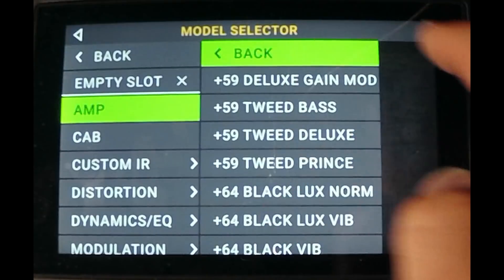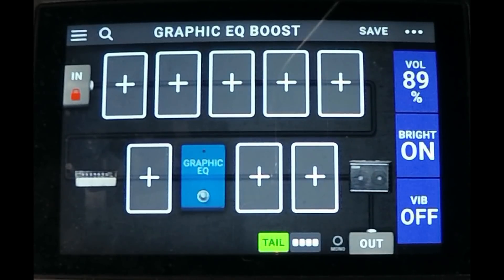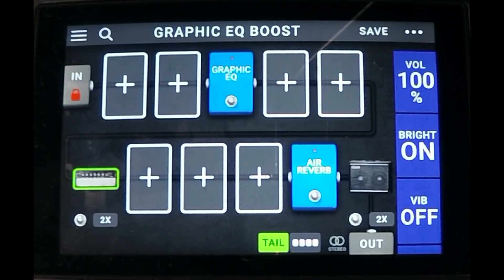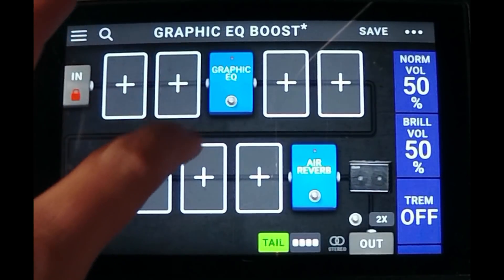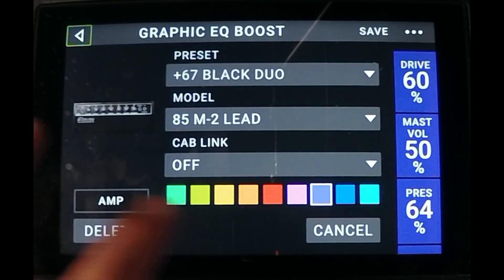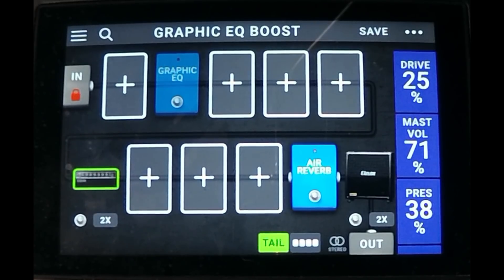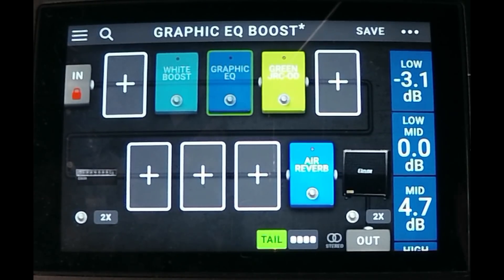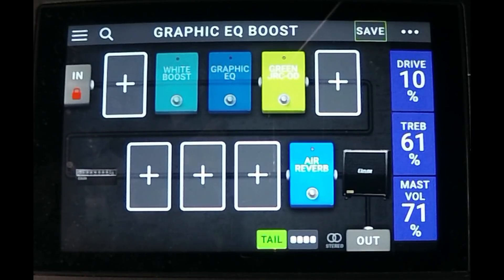Graphic EQ Boost | Headrush Pedalboard Series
SAVE MONEY ON YOUR CELLPHONE BILL AND BUY MORE GEAR

XVIVE U2 WIRELESS

HEADRUSH PEDALBOARD

HEADRUSH GIGBOARD

HEADRUSH FRFR SPEAKERS

LINE 6 HX EFFECTS

Mission Engineering EP1-L6

Mission Engineering SP-HR

QUILTER 101 MINI REVERB

QUILTER BLOCKDOCK 10TC

QUILTER INTERBLOCK 45

SOTHERE HEADSTOCK TUNER

ACOUSTIC STRINGS

ELECTRIC STRINGS

GUITAR PICKS

PEDALTRAIN METRO 16

TRUETONE CS6

AUDIO TECHNICA TURN TABLE

BEHRINGER ADA8000

ALESIS RECITAL PRO

PIANO STAND

AXIOM 25 MIDI CONTROLLER

KRK V8 SPEAKERS

BLUETOOTH HEADPHONES

MICROPHONES
Shure PG Drum Package

Rode NT4

ZOOM Q8

COOLPIX P900 CAMERA

CABLE TIES

ADHESIVE CABLE CLIPS

GUITAR CLEANING KIT